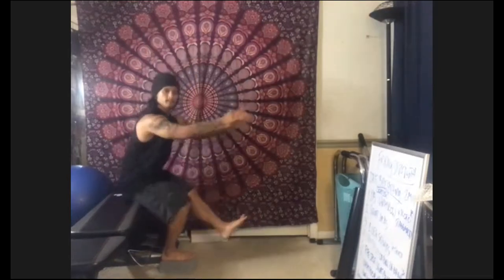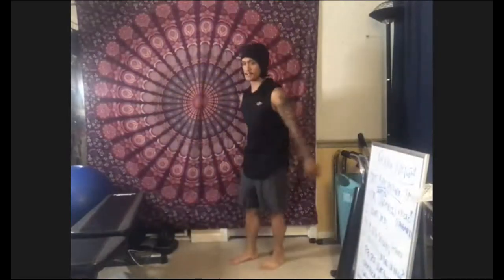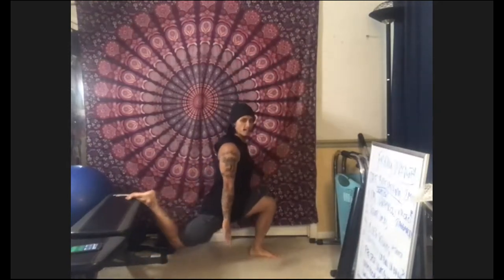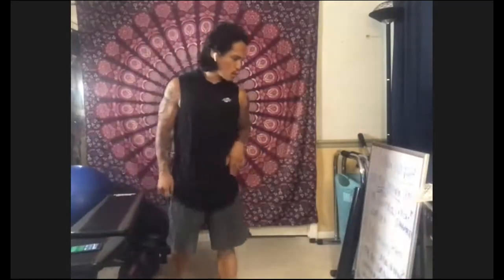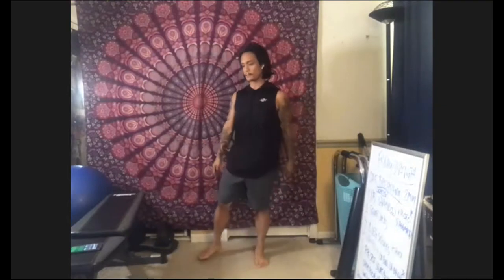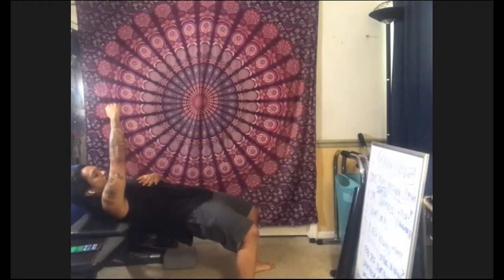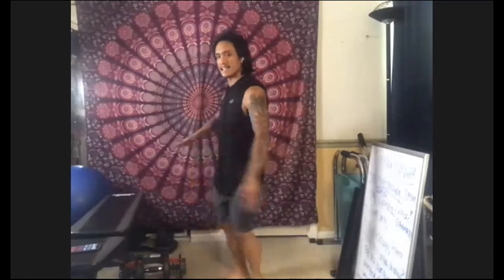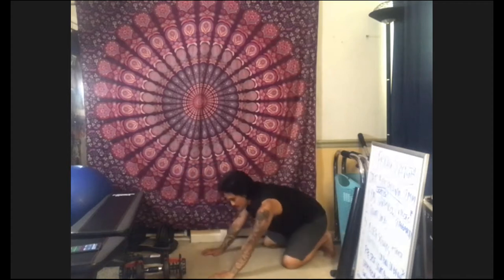Coach BRIEN SHAMP'S Livestream Friday Strength Workout 9/25/20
Livestream Friday Strength Workout 9/25/20

WOD & Equipment Needed:
DB/KB 1-Arm Row w. Rotation in Staggered Stance
Squat Jacks
TRX/Chair/Couch 1 Leg Squats
DB/KB/Weighted Object 1 Arm Press with Bridge *Floor/Ball
Bulgarian Split Squat with Chair/Sofa
Side Lying One Arm Push-Ups
Finisher: High Knee Run *Red Light- Green Light
The word of the week is Happiness. Happiness is that feeling that comes over you when you know life is good and you can't help but smile. What makes you happy? Do more of the things that make you happy and less of the things that don’t make you happy. Simple as that 📷 “Happiness is when what you think, what you say, and what you do are in harmony.” Mahatma Gandhi

All workouts can be done with minimal equipment but good to have a range of weights. Even water jogs of various sizes would be great.

Perform this workout anywhere...anytime!

Get Fit  & Healthy Today!

Lose weight & body fat, tone, increase strength, sleep quality, posture and endurance.